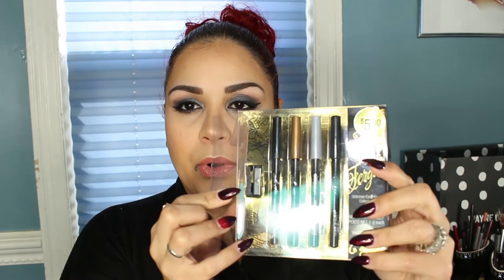November Makeup & Skin Care Haul